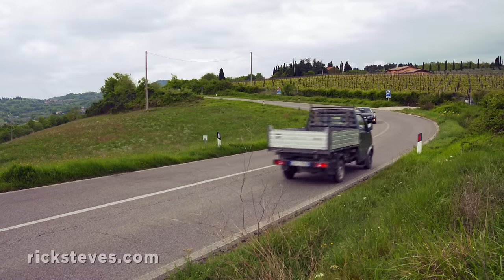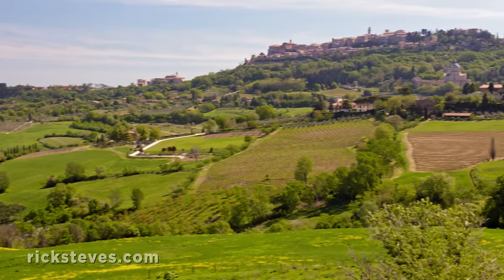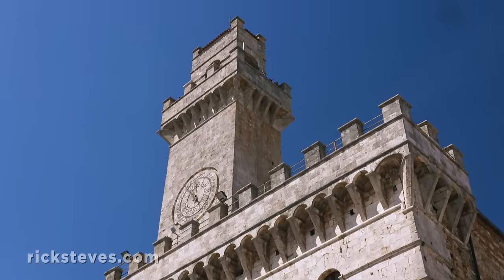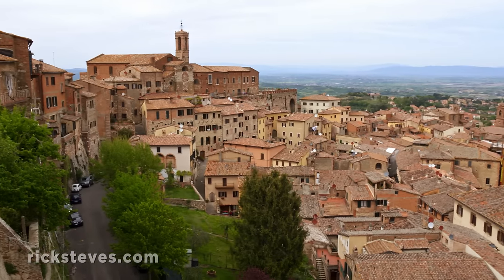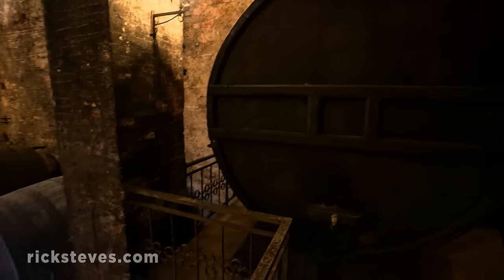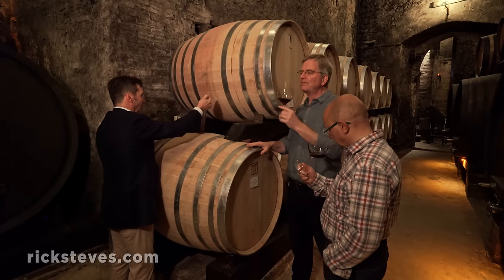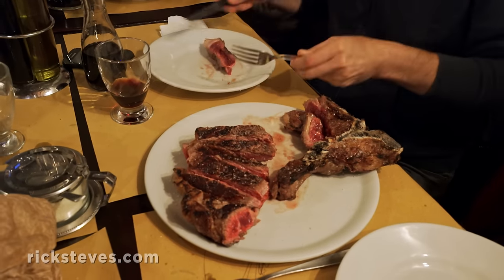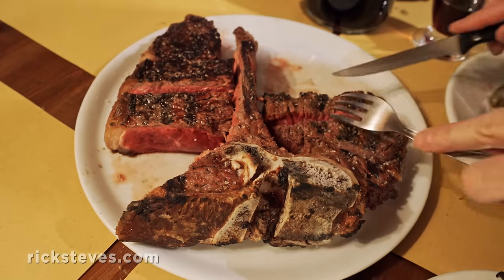Montepulciano, Italy: Tuscan Vino and Views - Rick Steves’ Europe Travel Guide - Travel Bite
The Tuscan hill town of Montepulciano, Italy, is a wine-producing capital with an independent spirit. In Montepulciano, you can enjoy medieval architecture, taste wine from the barrel, and dine on a juicy steak surrounded by local Italians.